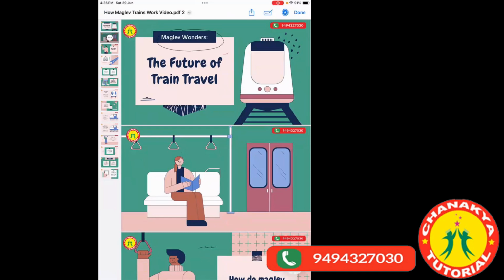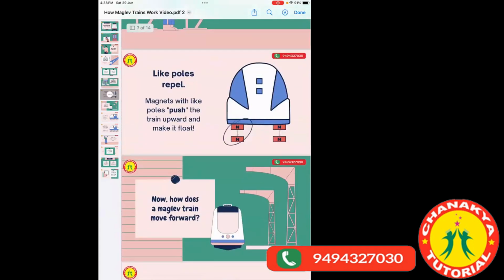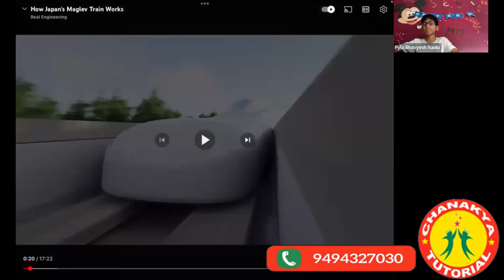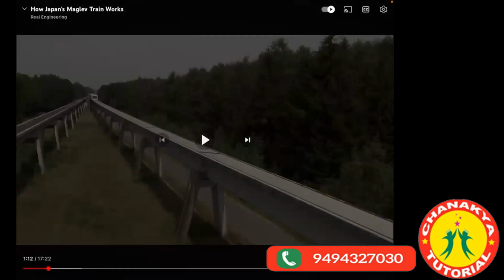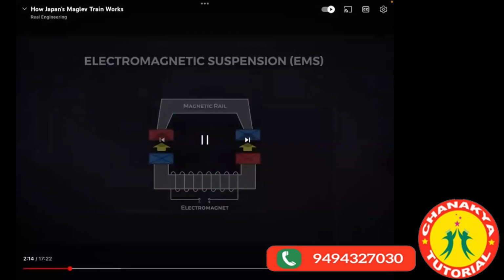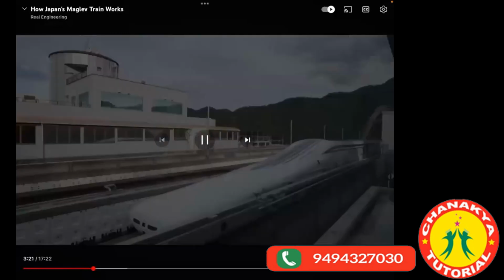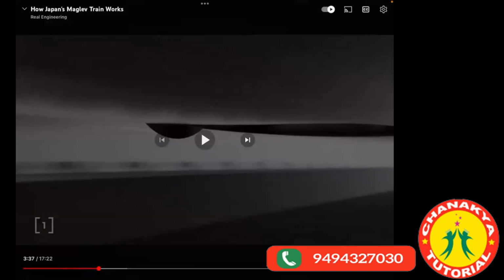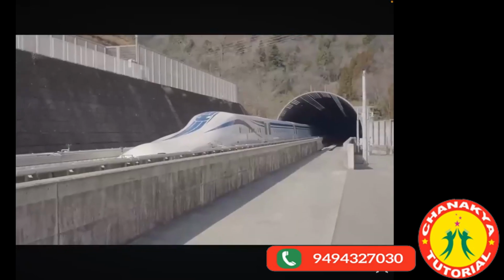Fun with magnets L4